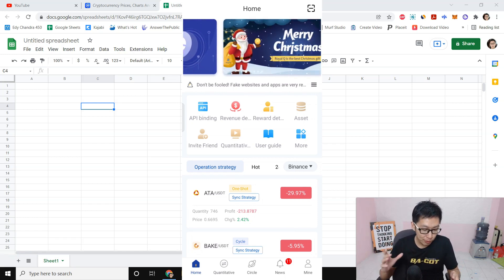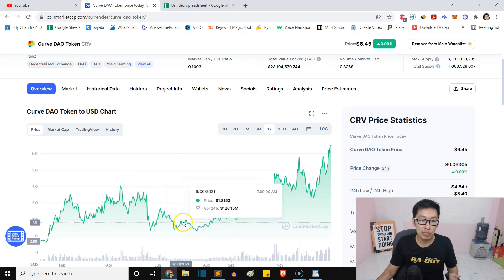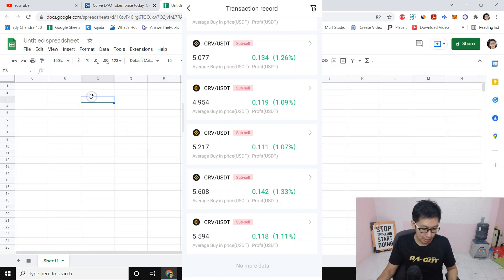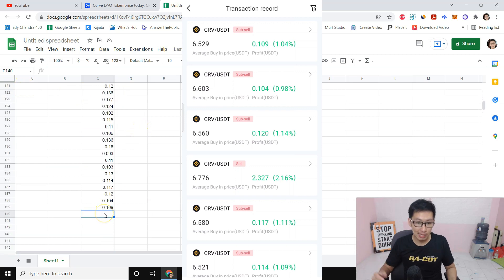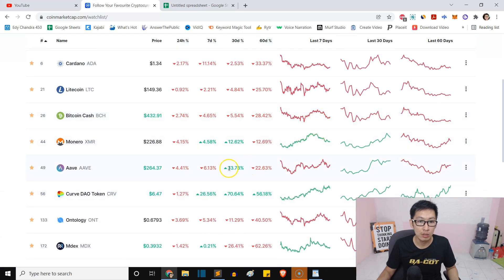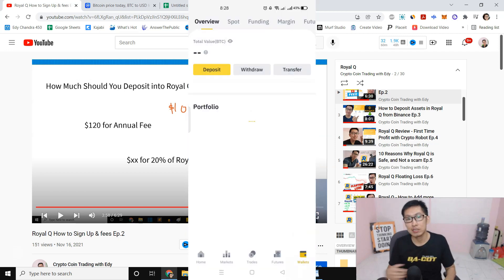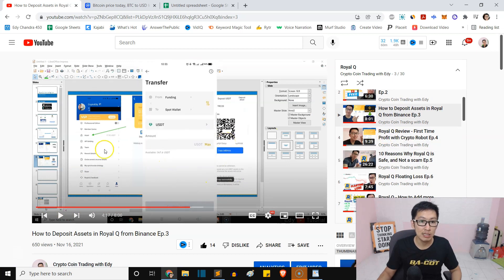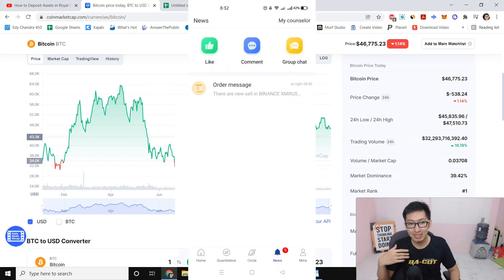Make $30/Week Trading Crypto | Curve DAO Token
Here is how I make $30 per week trading crypto currency such as Curve DAO Token using a crypto trading bot Royal Q.

Or use invitation code 👉 ANCYN

If you are unsure how to sign up and deposit funds, simply watch my full Royal Q playlist.